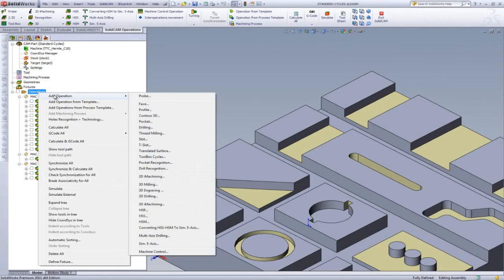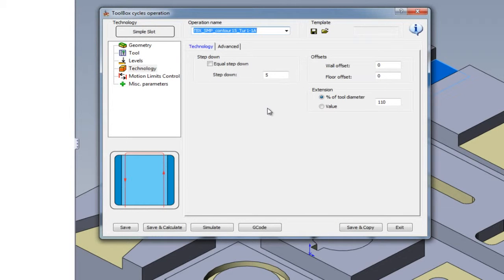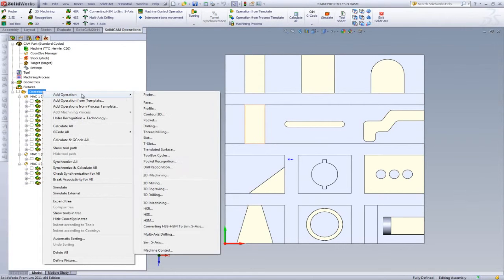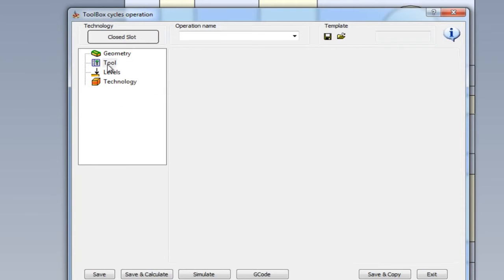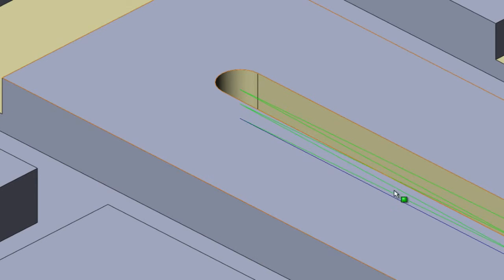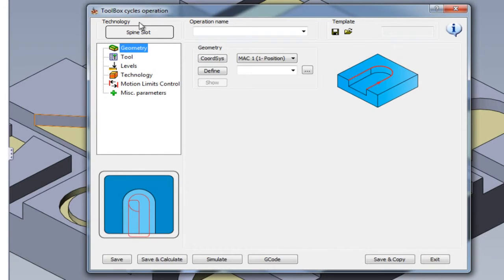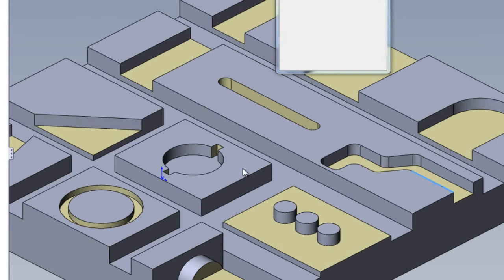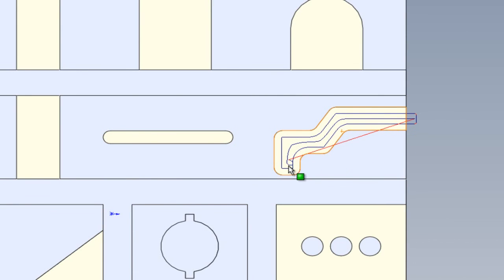Tool Box Part 2 flv